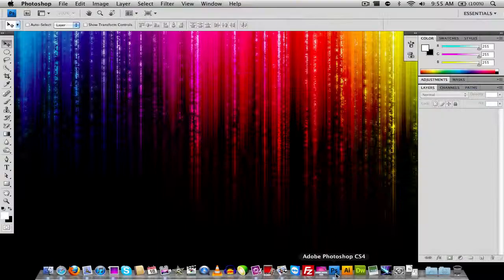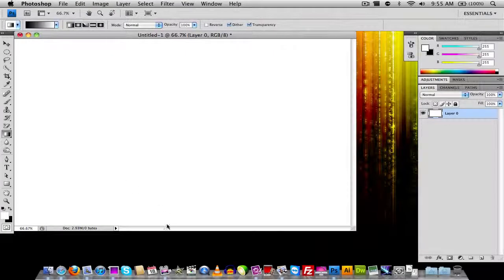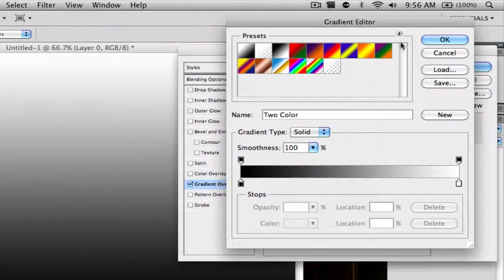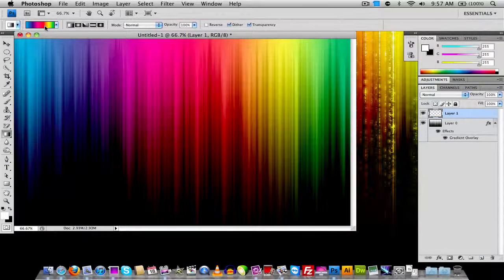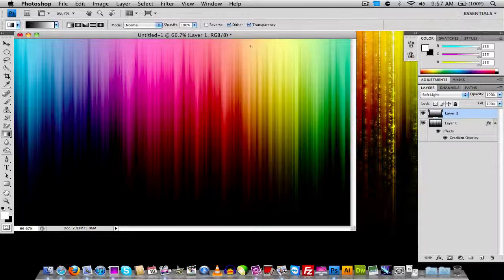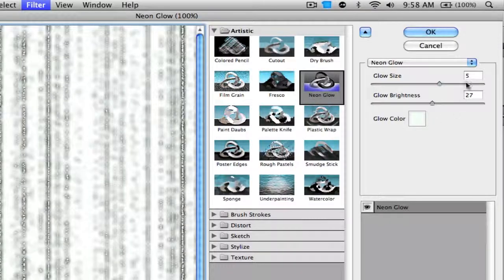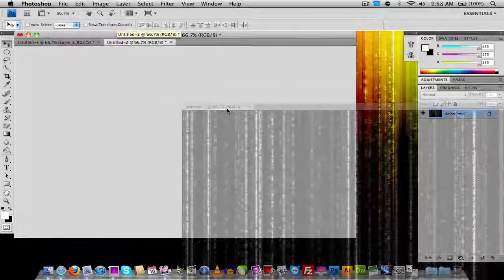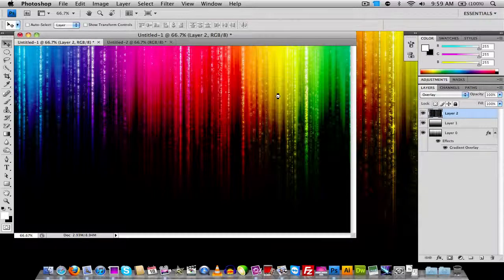Adobe Photoshop: How to make a cool rainbow background.mov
Visit A11 GFX

for any main channel contact

for contact about my new Graphics channel.

video i watched.